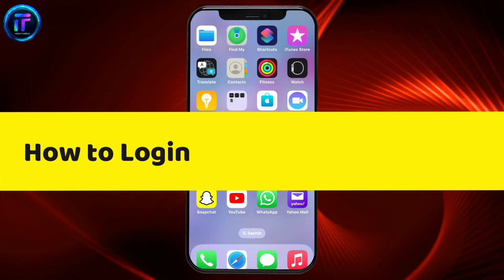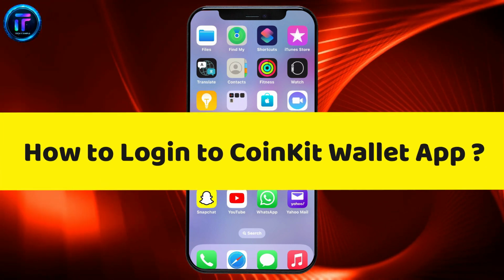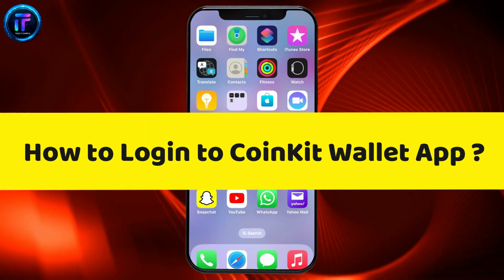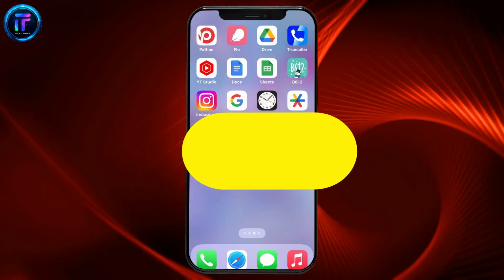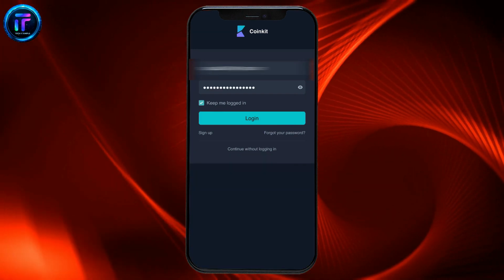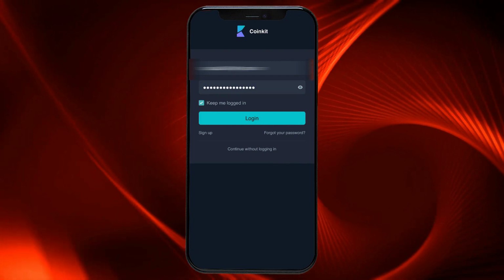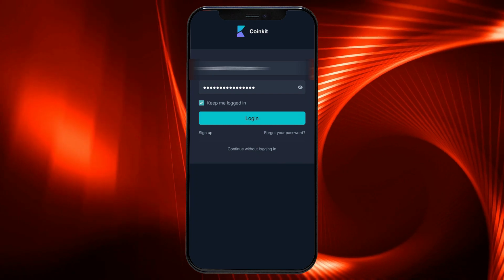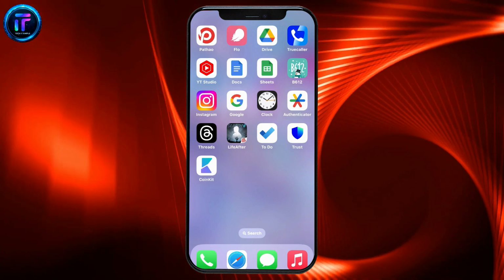How to Login to CoinKit Wallet? Sign in CoinKit Wallet 2024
Welcome to YouTube Channel another video! We'll show you a quick and easy method on How to Login to CoinKit Wallet. Watch this video till the end for better assistance on How to Sign in to CoinKit Wallet.